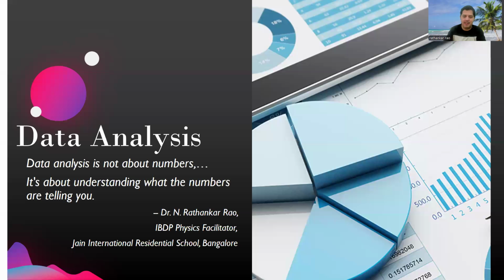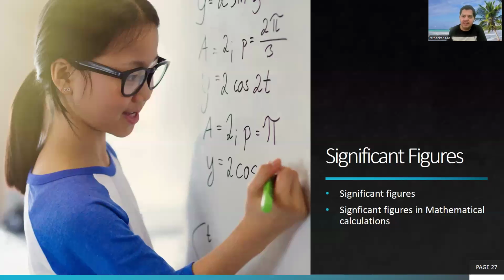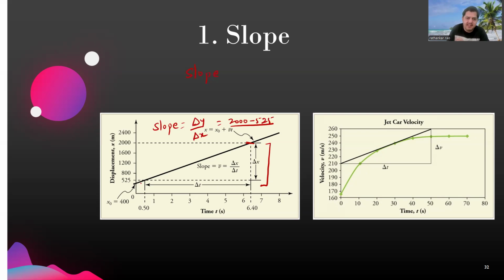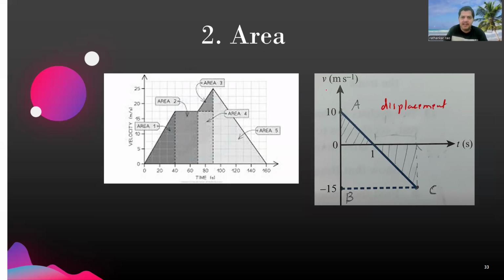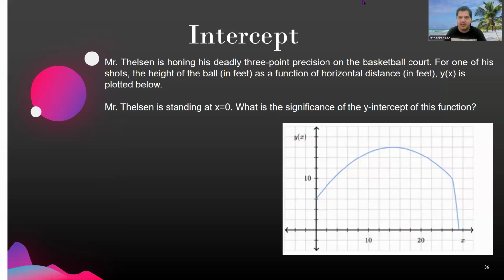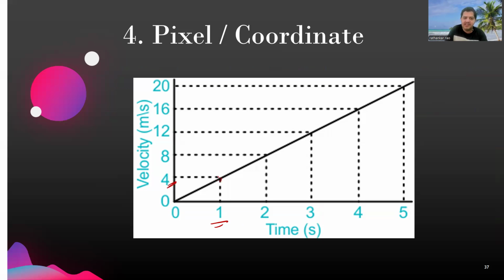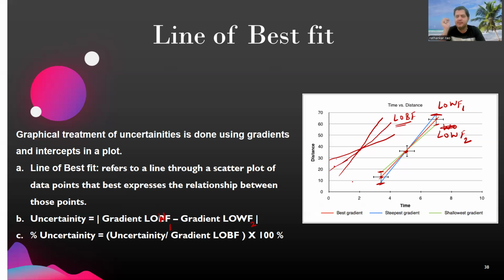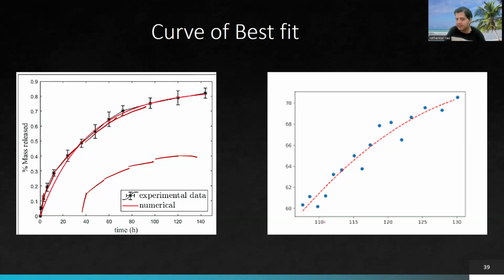4. Data Analysis - IBDP Physics Lecture Series (Graphical analysis - Line / Curve of best fit)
Graphical analysis is a key tool in physics for interpreting data and understanding relationships between variables. It involves plotting data on graphs and extracting meaningful information through the following concepts:
• Slope: Represents the rate of change between two variables (e.g., velocity from a distance-time graph).
• Area under the graph: Helps determine quantities like work or displacement, depending on the graph type.
• Pixel (Coordinate on a graph): Each point corresponds to specific data values, aiding in precise measurements.
• Intercepts: The point(s) where the graph crosses the axes, providing important initial or boundary values (like initial velocity).
• Line/Curve of Best Fit: A trendline that best represents the data distribution, used to analyze patterns and make predictions.
This analysis enhances students' understanding of physical phenomena and supports accurate data interpretation during experiments. Links

1. IB Physics Hub

2. My Linkedin Profile

3. My Facebook Profile

4. My Instagram Profile